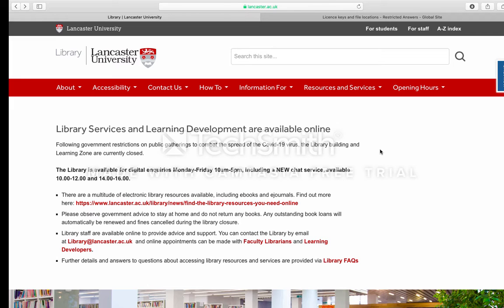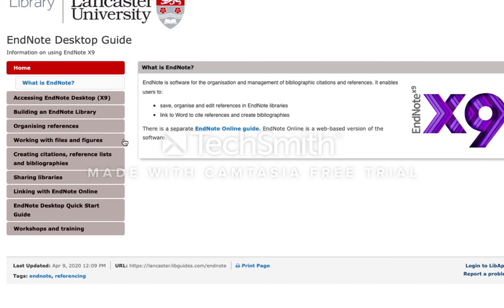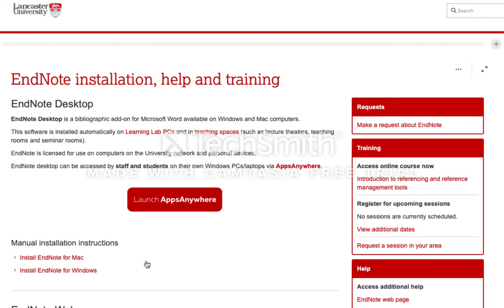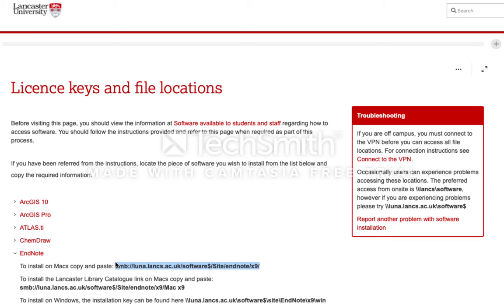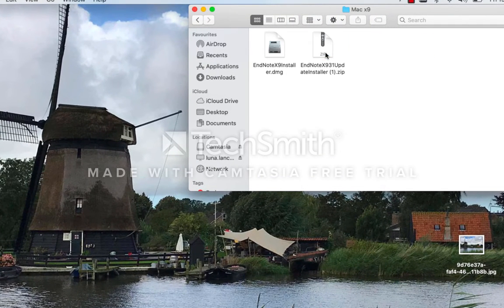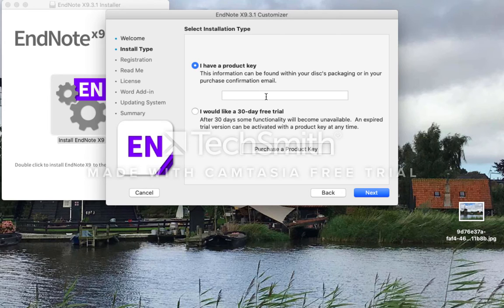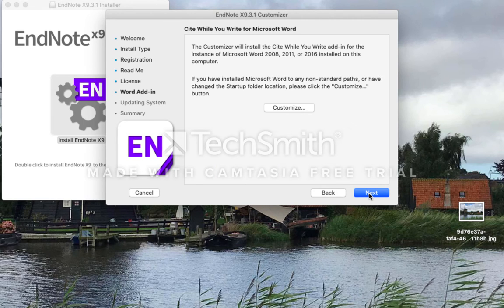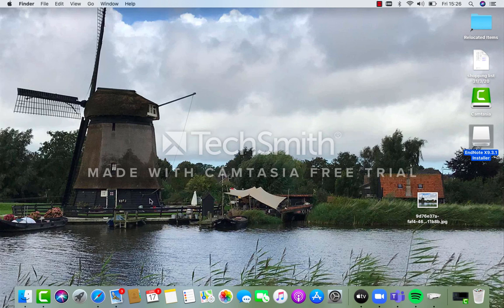Installing a licenced copy of Endnote on your own device (Mac)